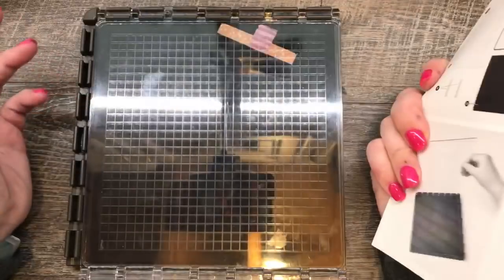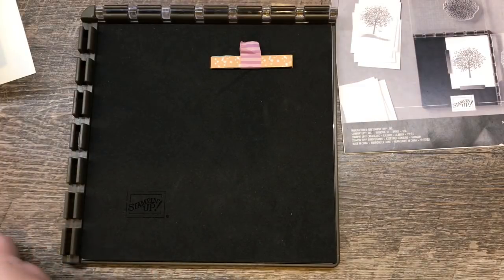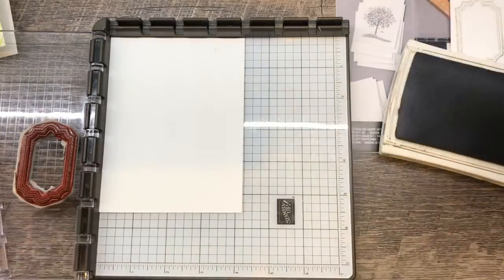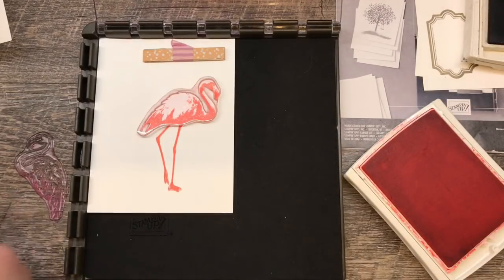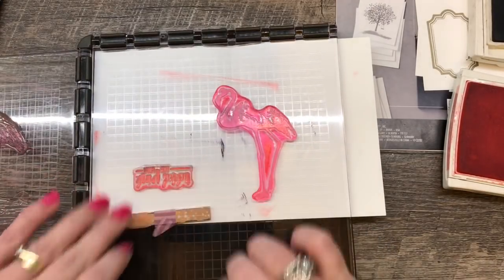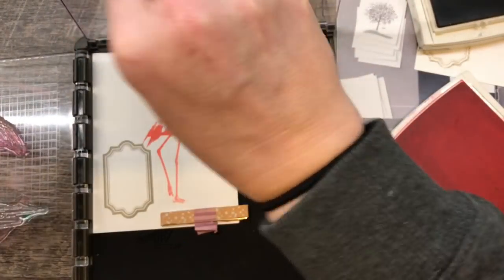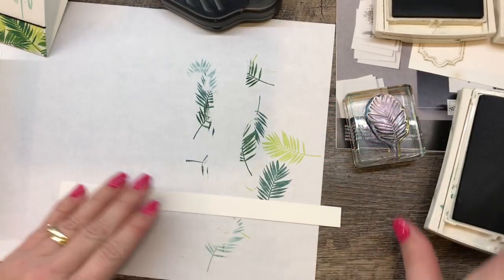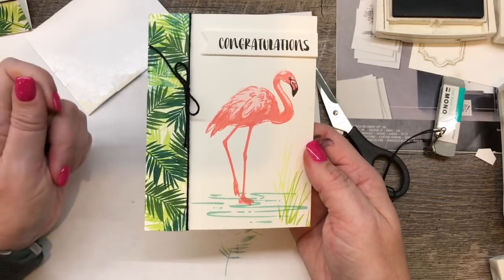Friday Quickies: How to use your Stamparatus